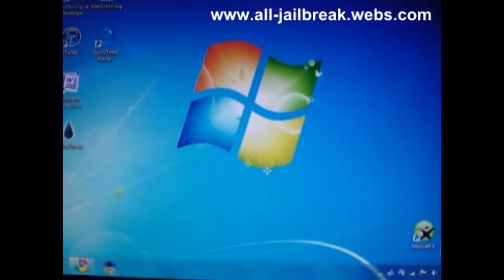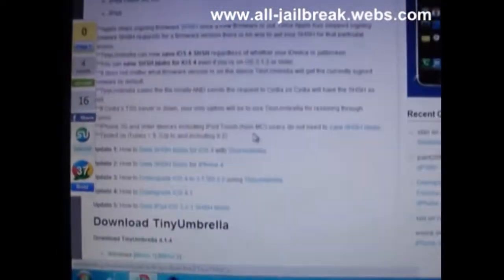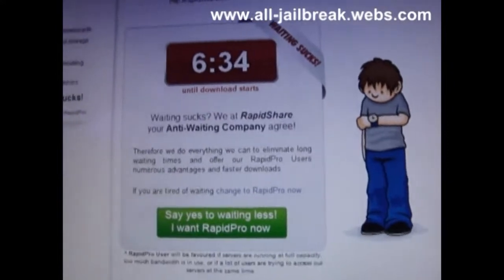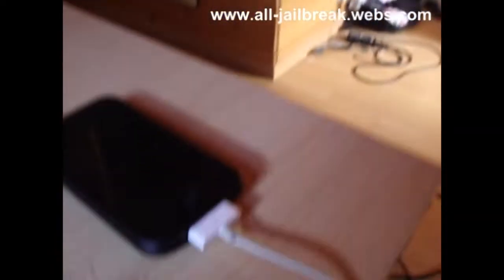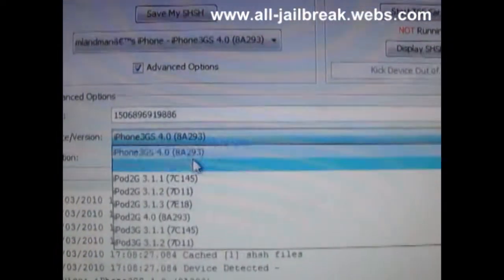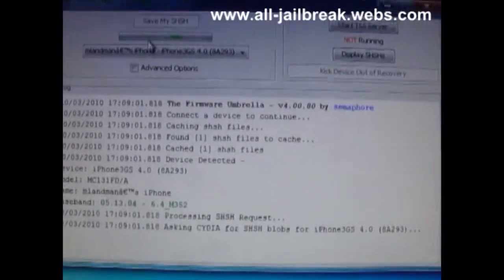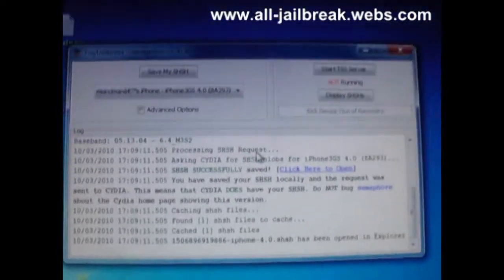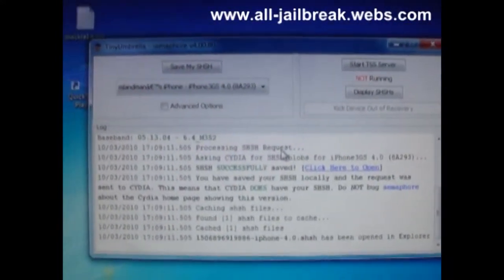How to create an SHSH blobs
This video shows you how to create an SHSH blobs on the firmware you're downgrading on.